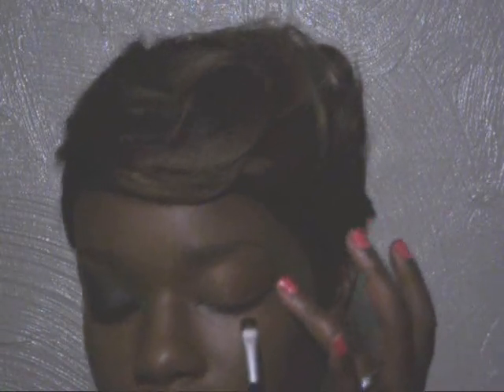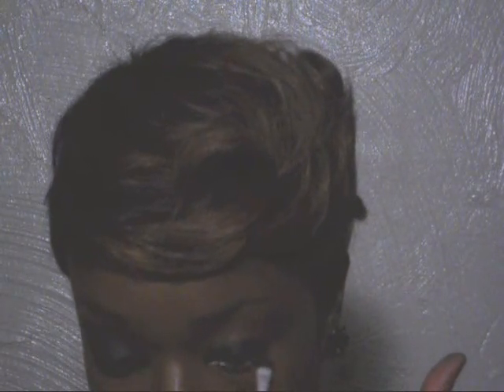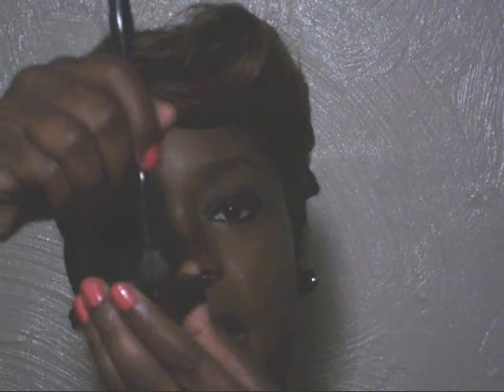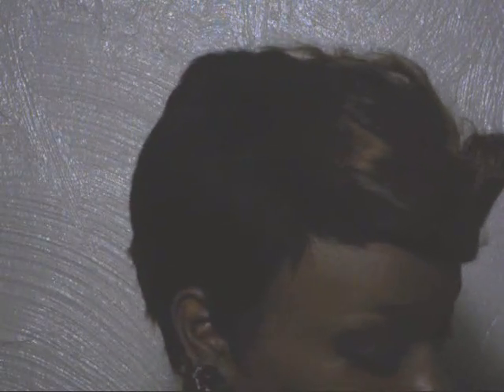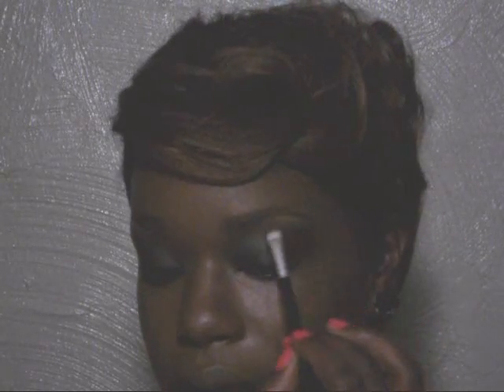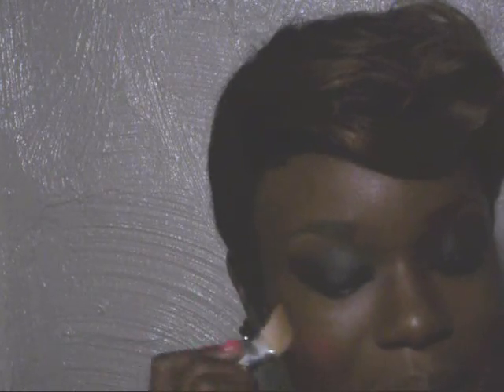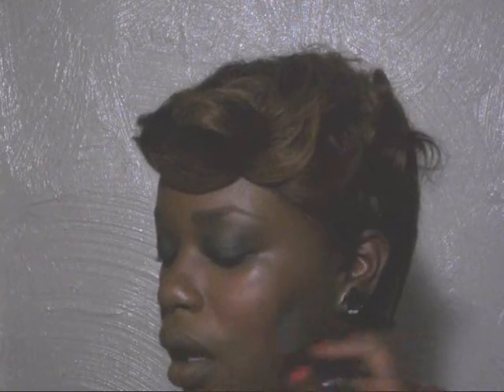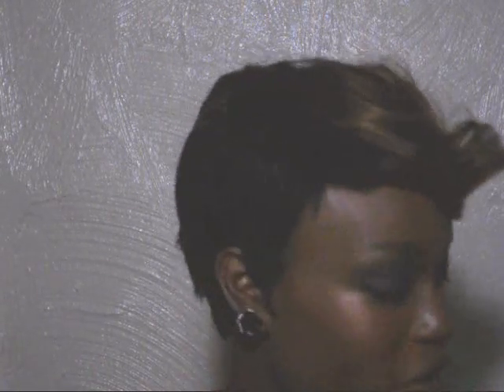Makeup tutorial: Dark Eyes Bright Blush the tutorial!!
Dark Eyes Bright Blush the tutorial from my older video!!

More places to interact with me, your friend!

If you are not a sbuscriber of mine, and you are not familiar with my channel or youtube.. Let me introduce myself. I am Destiny Godley. I do videos here on youtube for all women with a foucus on African American, ethnic or darker skinned brown women.

- How to apply Foundation for Dark skin?
- How to apply quick and easy Eye makeup?
- What are some of the best color Lipsticks for dark skin?
- What are the best blushes for dark skin?
- Can I wear that makeup color?

OR if you want to see

- Makeovers!
- Foundation tutorials!
- Product reviews
- Fashion videos

OR if you want to be apart of;

- Contests!
- Give aways!
- Makeup requests!

Maybe you need this...
- Easy Makeup for church
- Easy Makeup for work
- Quick Makeup on the go

*•. .•**Shoot for the Stars*..**
Do you think we have anything in common?

Dark Eyes Bright Blush the tutorial dark skin african american black south asian mexican makeup make up mac nars smoky smokey smoked out msf brunette brush highlight loew cornell clear lip gloss selena gome mailey rihanna rhianna celebrity oscar sag NEW Videos MON-WED-FRI!